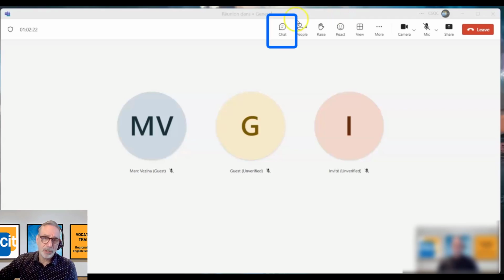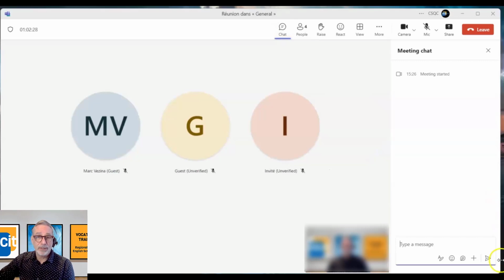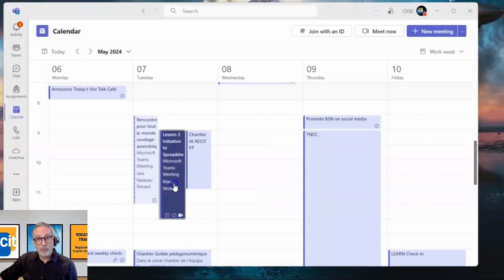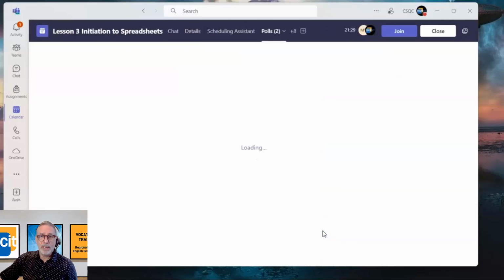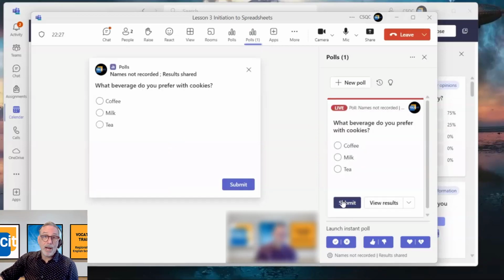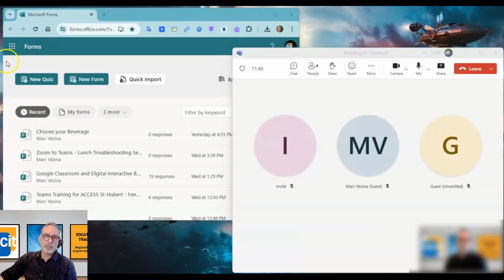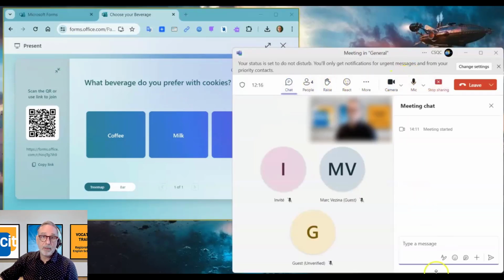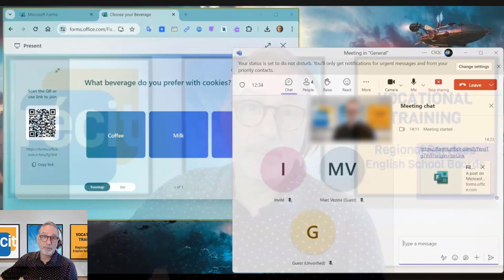Teams Meetings for Teachers 08 How to Survey Participants with Polls or Forms